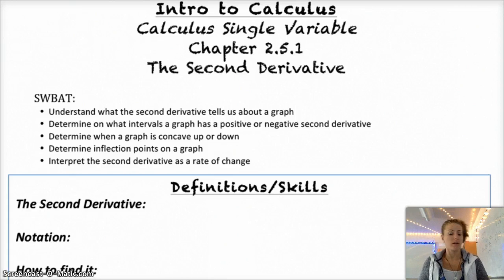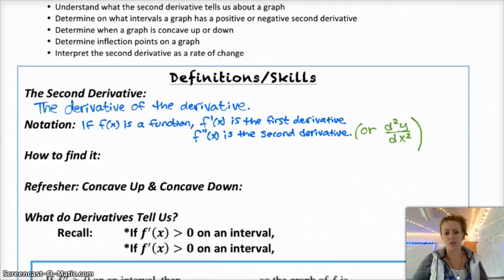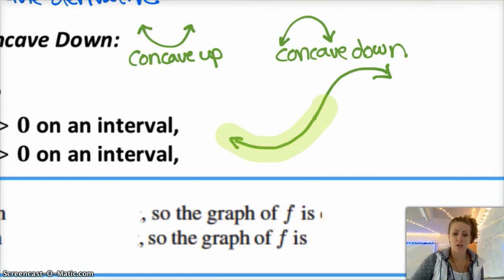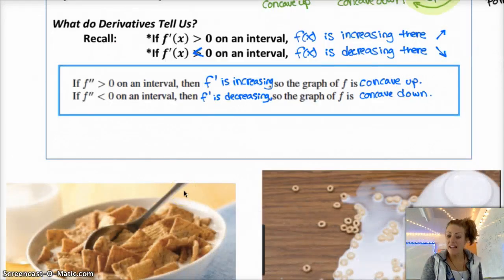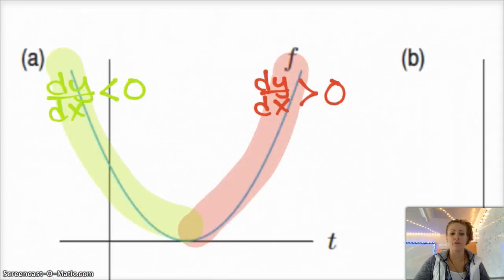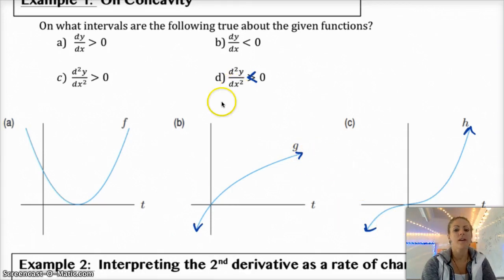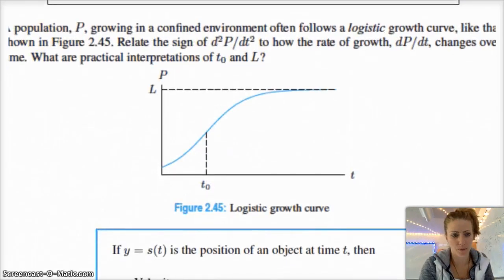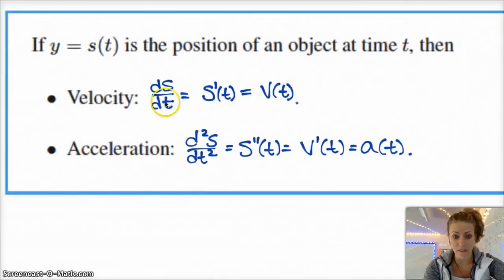2.5.1 The Second Derivative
Inflection points, concavity, what is the second derivative and how do you find it?